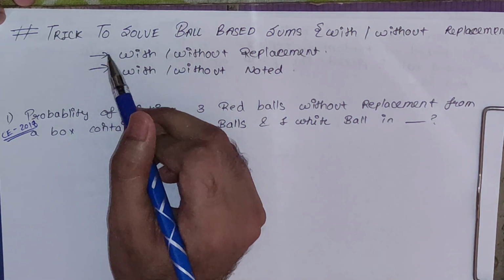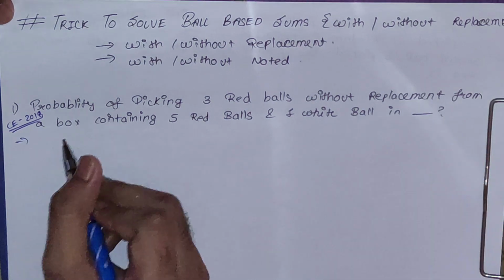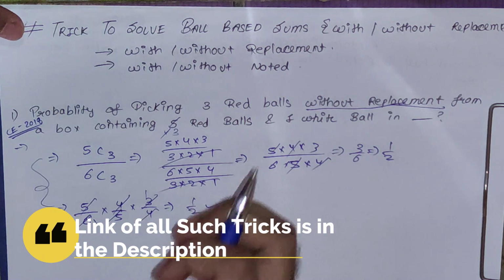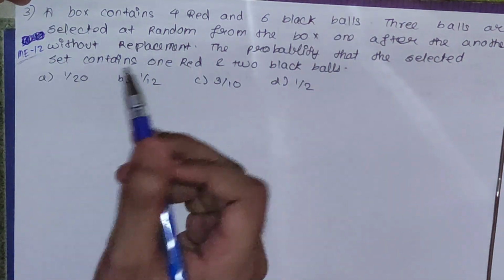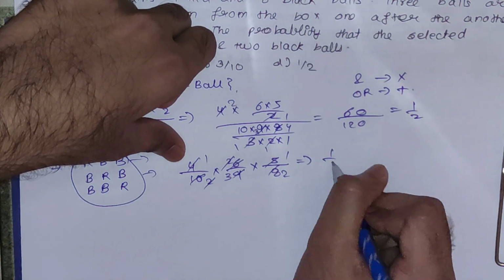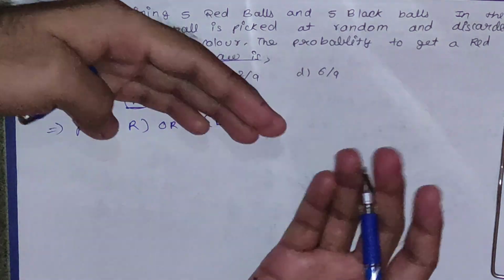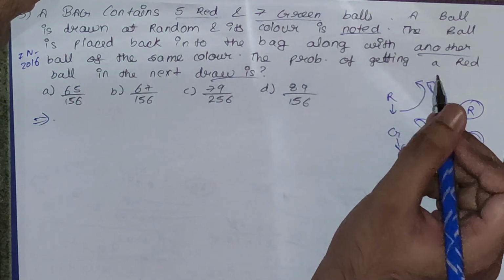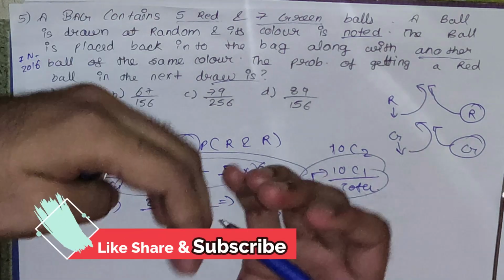Trick to Solve Probability Sums Based on Balls | Ball Based Problems | Probability Tricks | 2020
Tricks to Solve Probability Sums Based on Balls :
1. probability with replacement
2. probability without replacement
3. Selection of Ball with and without Replacement
4. Selection of balls with or without noticing its color.

In this video, we will see the Trick to Solve Basic Level questions on Ball that is with or without Replacement and with or without noticing its color.
We will also see the basic tricks to solve combinations which will be helpful for solving sums.